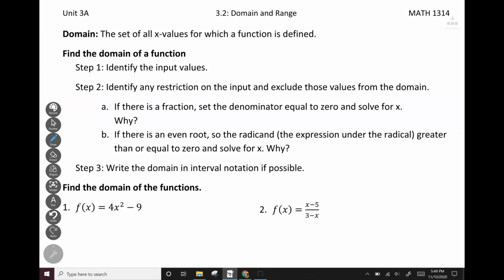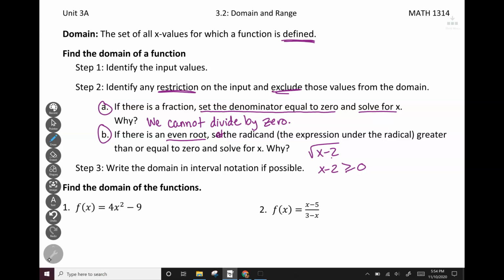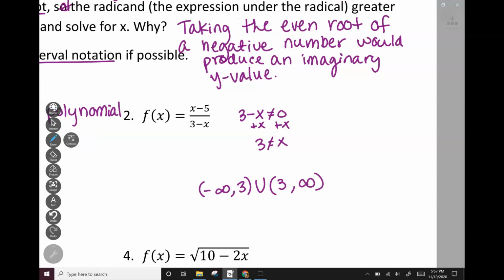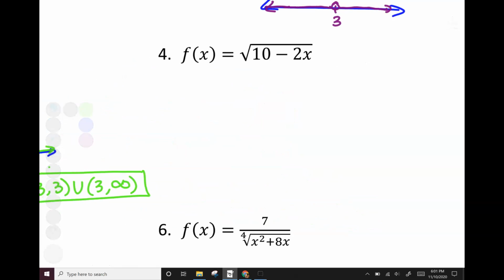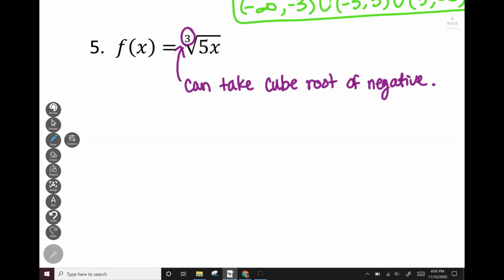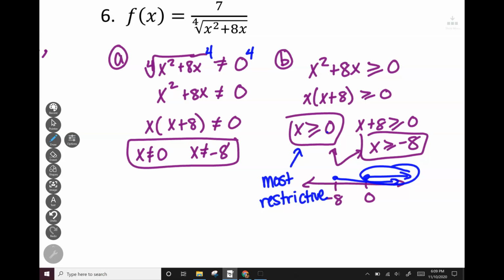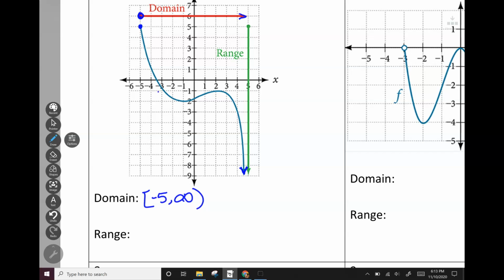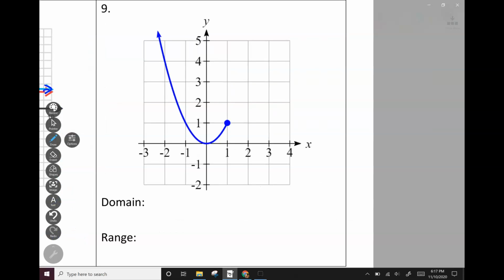3.2 Part 1: Domain and Range